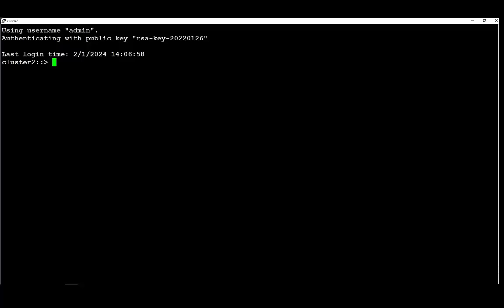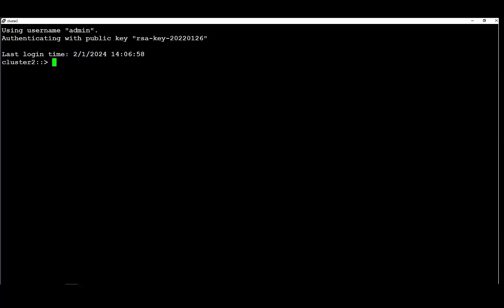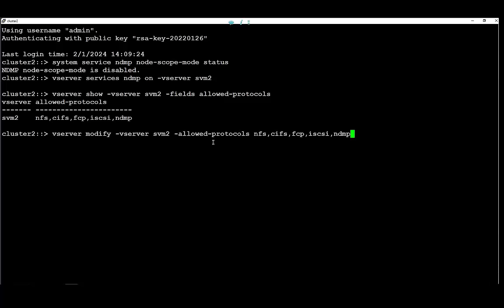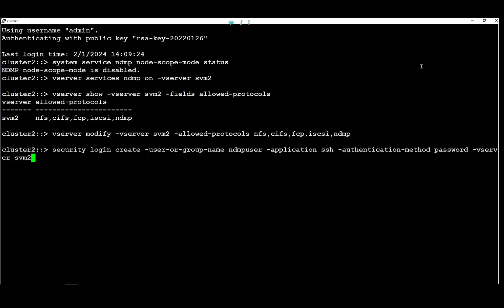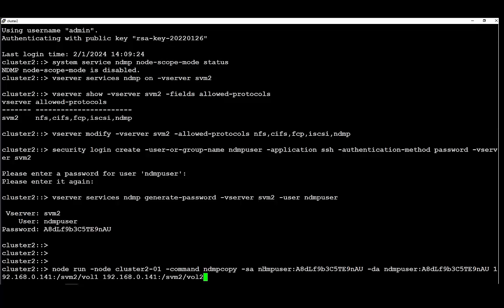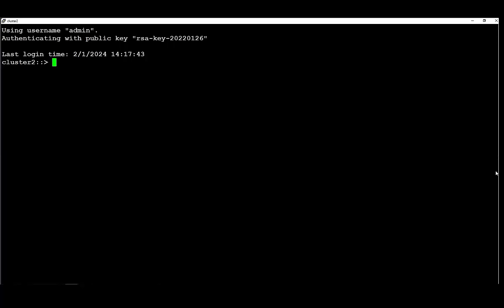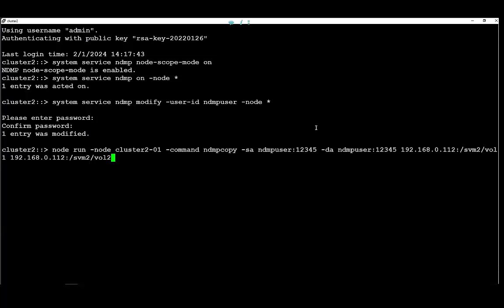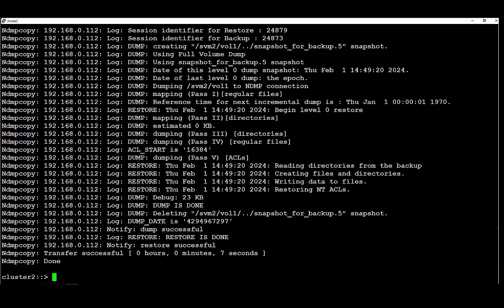How to run ndmpcopy in ONTAP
This video by Omri Okashy explains how to run ndmpcopy in ONTAP